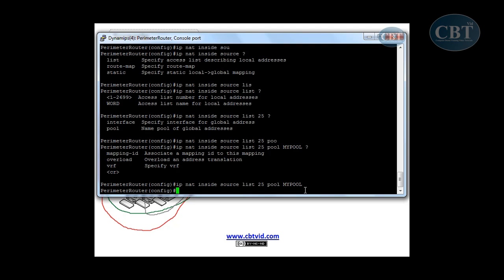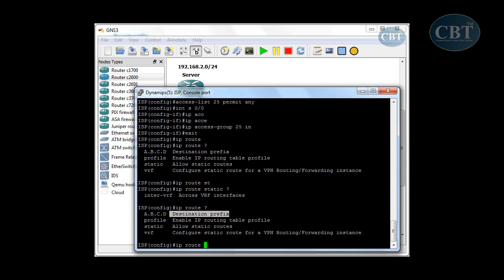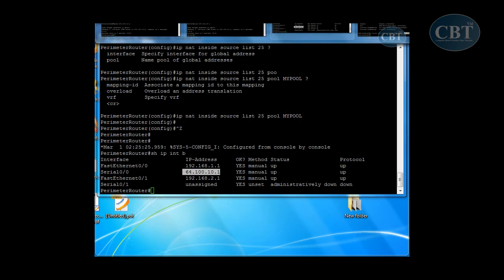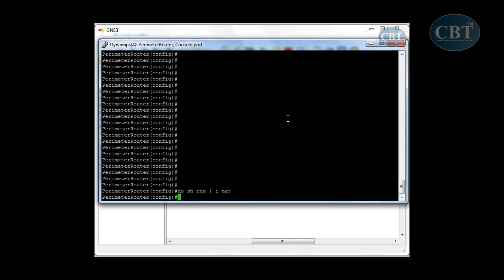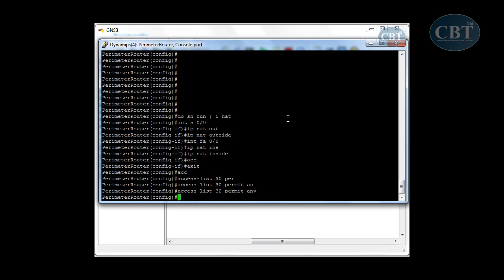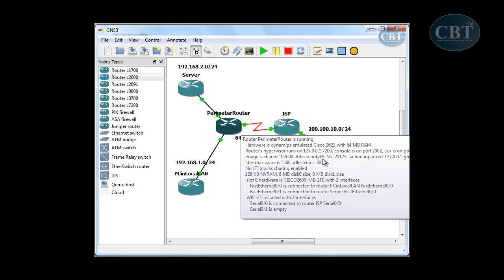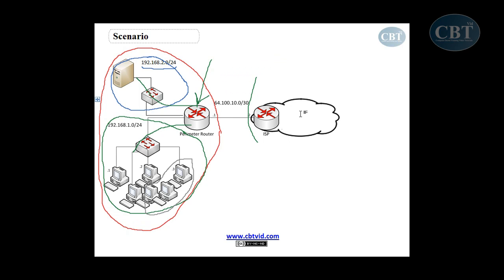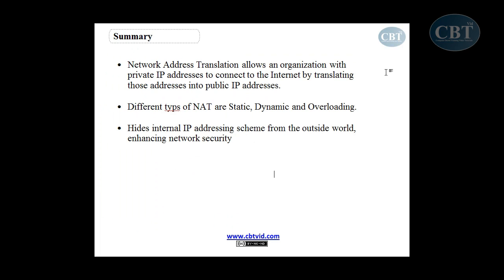Network Address Translation (NAT) part 5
In this video I continue the configuration of NAT.